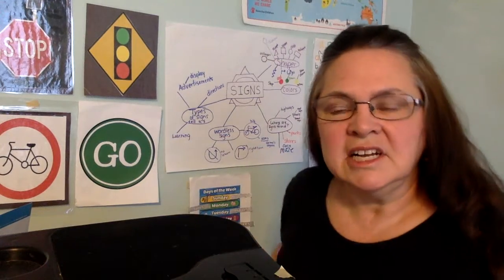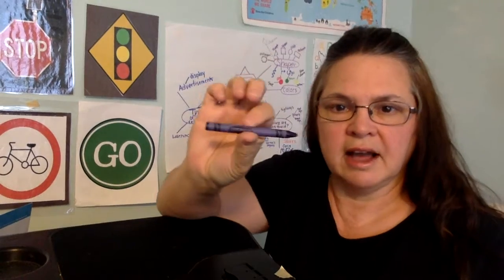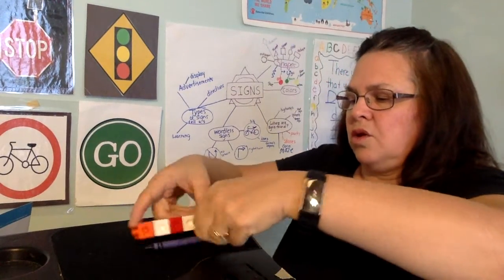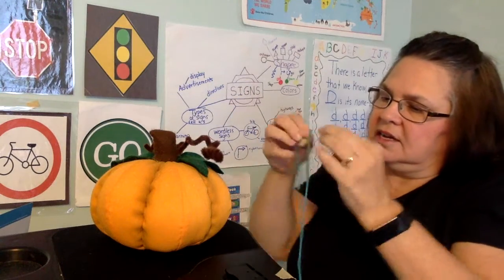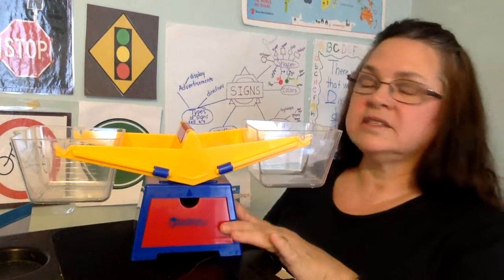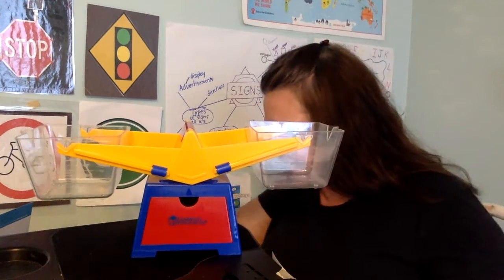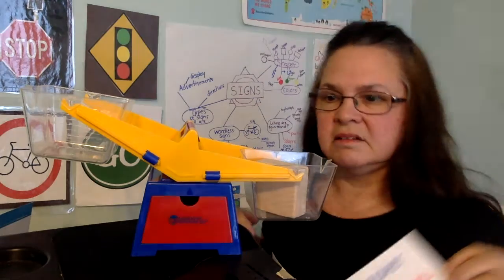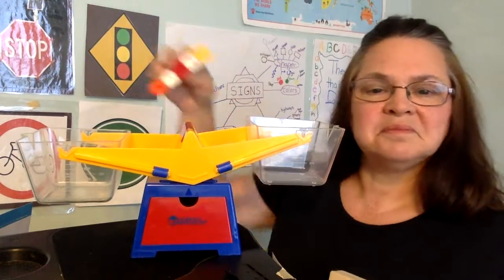Classroom A - Balance Scale Introduction